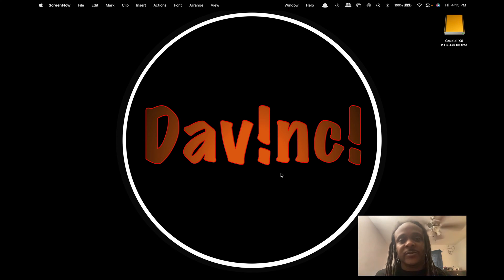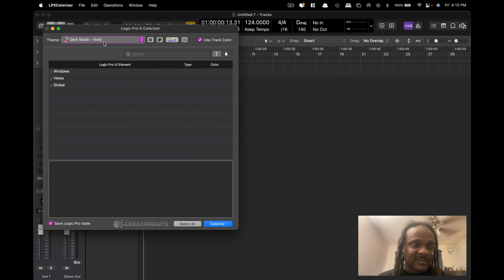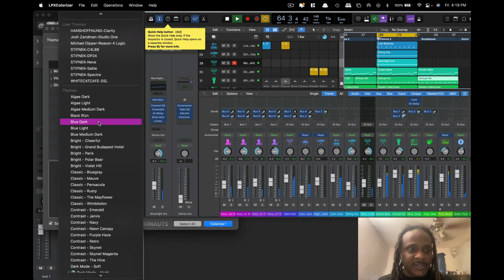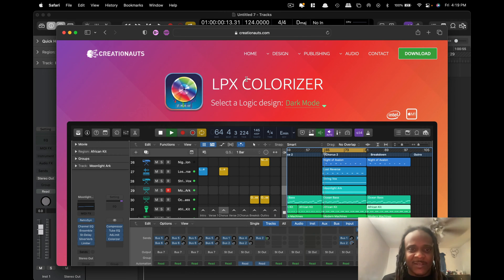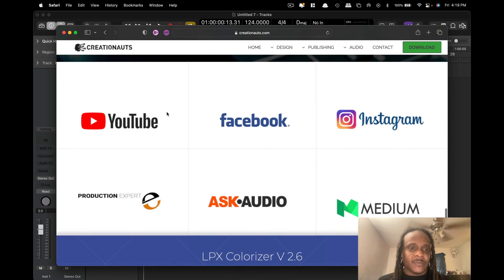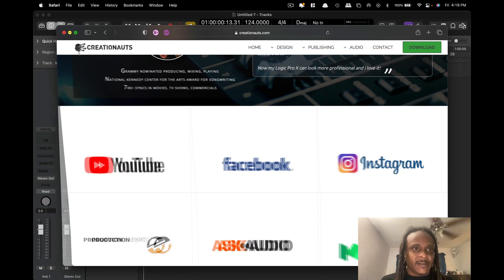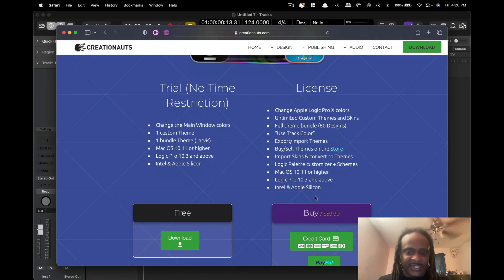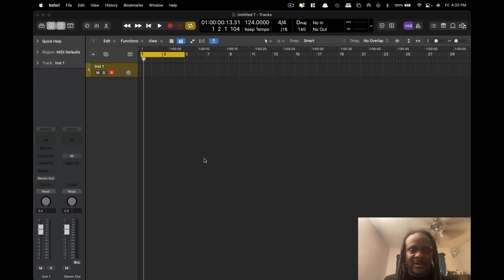Logic Pro X color themes?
quick video to show how to get themes in logicprox